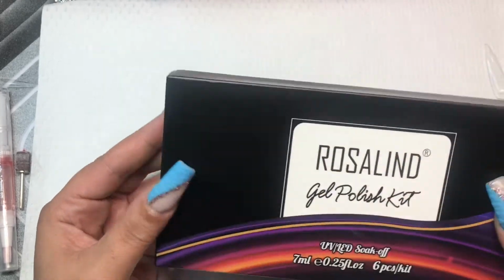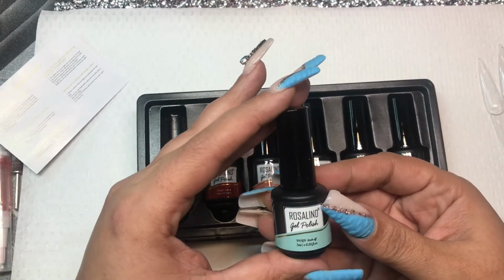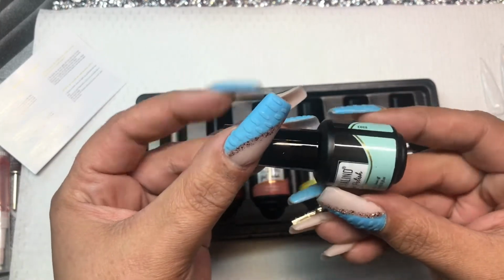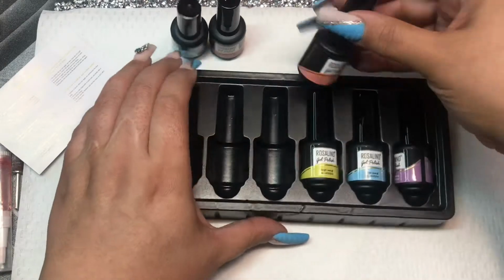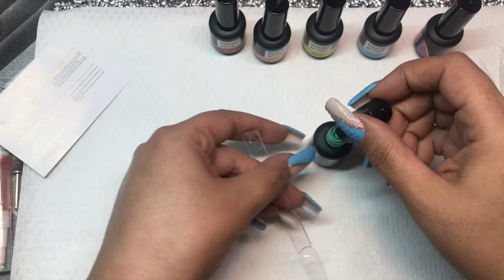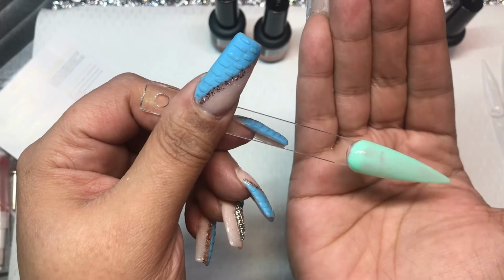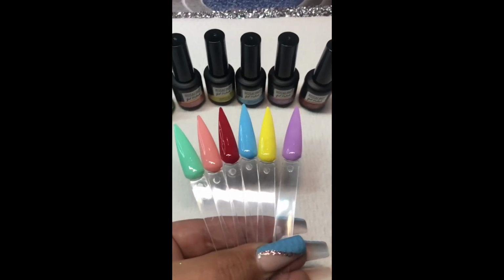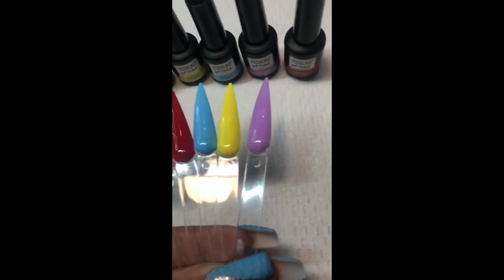Swatching @RosalindOfficial pastel gel polishes/ collaboration/review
Rosalind Social Media---
YouTube &Facebook: @Rosalind Beauty
TikTok: @Rosalindbeautynails.                                      ROSALIND Red Nude Gel Nail Polish Set - 6 Pastel Neon Gel Colors Nail Polish, Colorful Gel Nail Polish Soak off Solid Gel Polish Bright Rainbow Gel Nail Art Design Neon Yellow Light Green Gel Manicure Code: M5OPDMSJ（10% off）